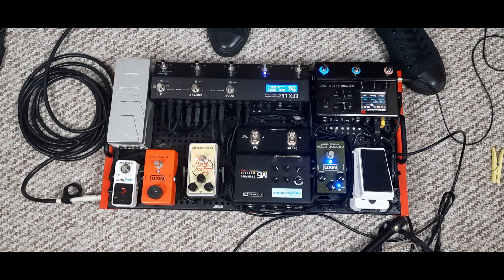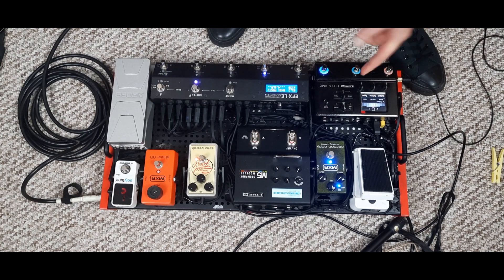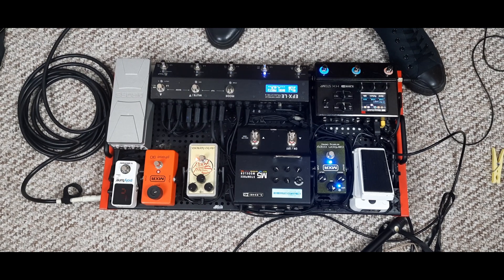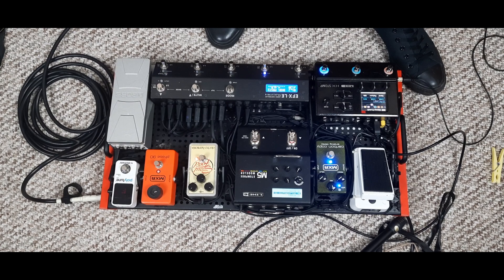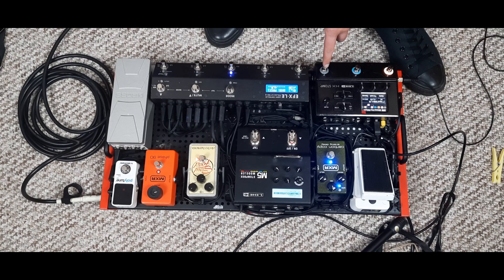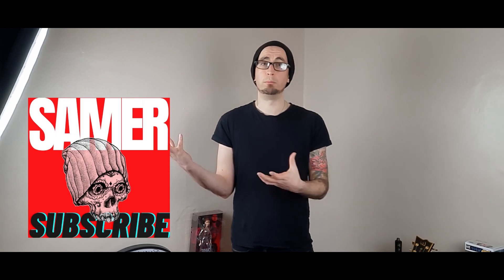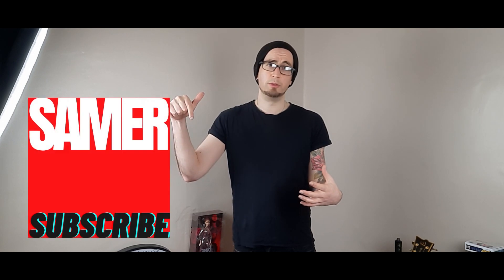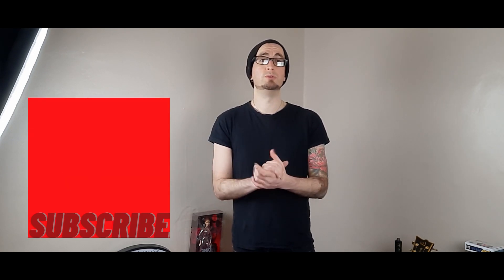What can you do with Midi and HX Stomp? | Tips on getting started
***Feel Free to read this, I insist***

So, I decided in this video to give you some tips on where to get started when using midi and the HX stomp. Midi can be a complex thing to get around and might cause some confusion. So, in this video, I give 5 tips on how to get started and where to get started.

I am using the Musicom Labs EFX - LE, but these tips apply to any switcher or midi foot control.

Chapters:

00:00 Intro
00:38 Tip 1
02:06 Jam Cali IV with MXR Carbon Copy
02:36 Tip 2
06:56 Jam Cal IV with EHX Soul Food
07:19 Tip 3
10:35 Tip 4
14:13 Jam Cali IV crunch with Soul Food and Carbon Copy
15:00 Tip 5
16:23 That's all Folk

I use the EFX LE v1 and it is now discontinued.

***My Music**
Patchwork Heart is is available everywhere

***Gear***
I proudly use ESP Guitars
I proudly use MXR Effects
I proudly use Jim Dunlop Wah, JazzIII picks and Slides
I proudly use Rotosound String - Custom Guage and Blue
I proudly use EVH amps
I proudly use Line 6 HxStomp and M5
I proudly use Yamaha Acoustic Guitars

I also use Electro-Harmonix, Boss, TC electronic, Musicom Labs in my rig too.